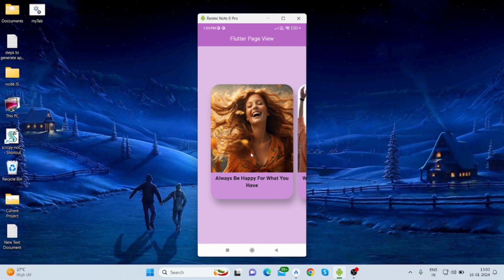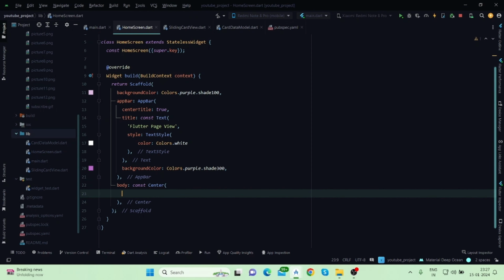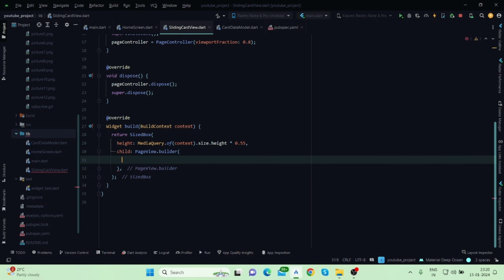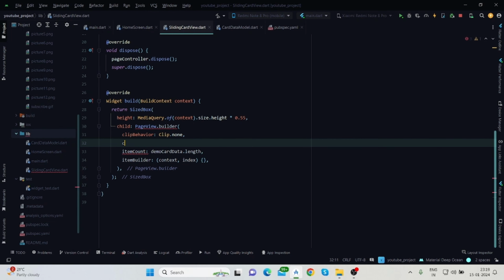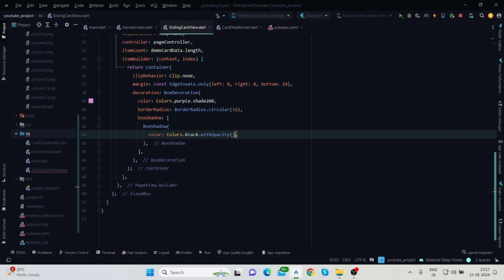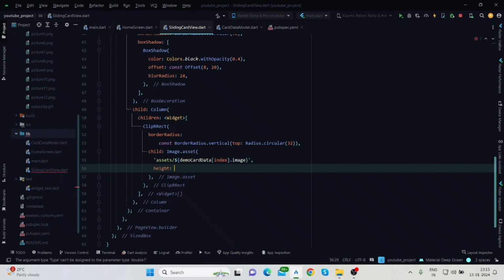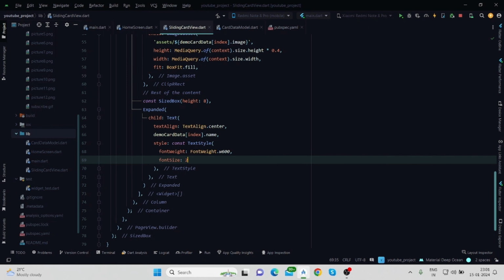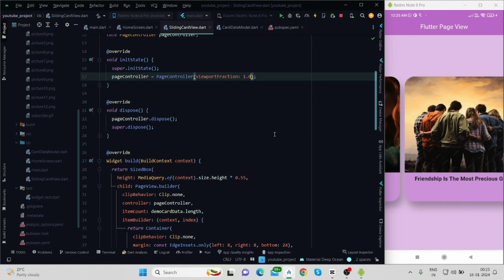Flutter Tutorial - Horizontal/Vertical PageView and PageController.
Flutter - PageView in Flutter ( PageView and PageController Animation in Flutter). Flutter design of the week❤❤❤.

In this video I'll show how to design water flow animation design in flutter. You can simply copy paste my code into your flutter project to see the animation.

flutter, flutter tutorial, flutter for beginners, flutter animation, flutter app development, dart language, easy UI with flutter, learn with flutter, make app with flutter, flutter animation, package of the week flutter, flutter package of the week, flutter design of the week, flutter user interface